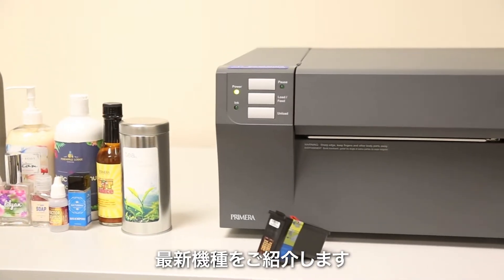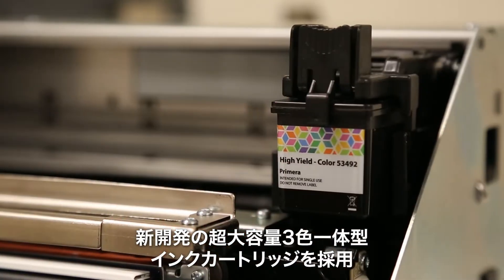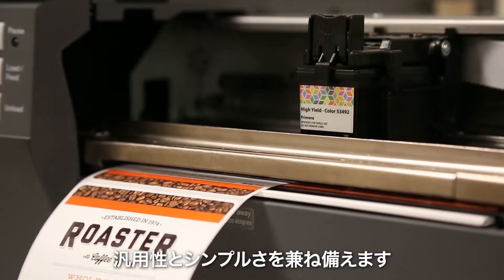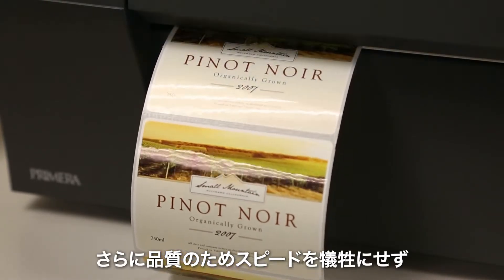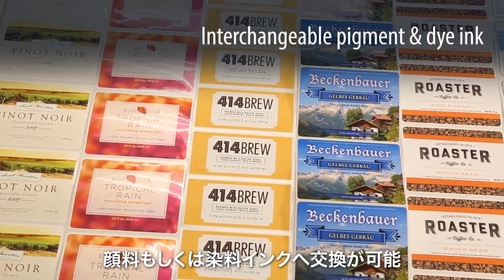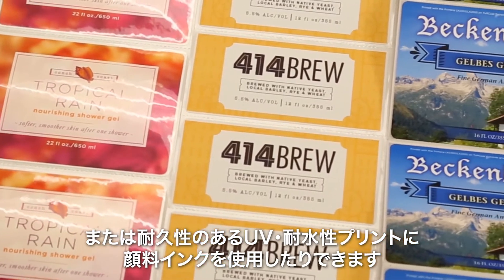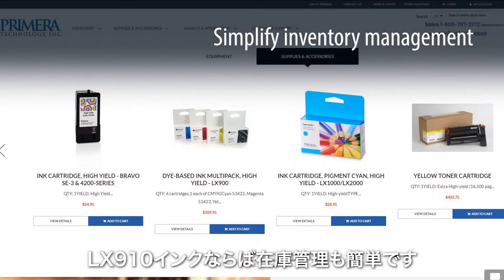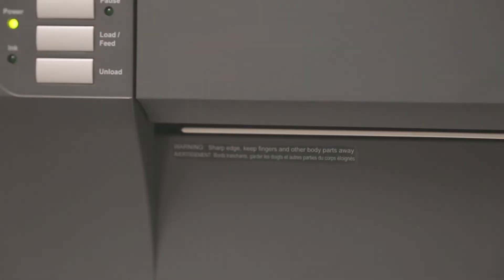【LX910】幅広ラベル対応のインクジェットカラーラベルプリンター ！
【LX910】【Primera Japan】
ラベル一つで新ビジネスへ

Primera最新機種
汎用性とシンプルな操作・設定を兼ね備えた
Primera史上最高品質のカラーラベルプリンタ『LX910』
インクは染料・顔料どちらにも対応しているため、写真、グラフィック、イラスト、テキストなど、高解像度または2次元バーコードなど幅広い用途に対応しています。

製品スペック
印刷方法: サーマルインクジェット; 染料・顔料インク
印刷解像度: 最大 1200 x 4800 dpi
印刷速度: ドラフトモード: 毎秒 4.5 インチ (114mm)
通常モード: 毎秒 1.8 インチ (46mm)
高品質モード: 毎秒 0.8 インチ (20mm)
印字ヘッド: カートリッジ交換ごとに新しいプリントヘッド
インク： 大容量CMY一体型
印刷幅: 0.5" (13mm) ～ 8.25" (210mm)
用紙幅: 1.5" (38mm) ～ 8.375" (212mm)
ラベルロールサイズ: 3 インチ (76mm) のコアに 6 インチ (152mm) の最大直径。
コントロールボタン: 一時停止、ロード/フィード、アンロード
対応機種： Windows 7 / 8 / 10 / 11 または MacOS 10.11 - MacOS 12 +
データ インターフェイス: USB2.0
ラベル デザイン ソフトウェア: Seagull Scientific Bartender® UltraLite ソフトウェア バージョンが含まれています。他のほとんどの一般的なラベル デザインおよびグラフィック プログラムでも使用できます。
電気定格: DC12V 5.0A
電源要件: 100～240VAC、50/60Hz、60W
規格: UL、UL-C、CE、FCC クラス A
重さ： 36.5ポンド。(16.6kg)
寸法: 幅17.25インチ x 高さ9.1インチ x 奥行き17.25インチ (幅438mm x 高さ231mm x 奥行438mm)。

ーーー
📃ラインナップ一覧
・カッター付きラベルプリンターLX610
ーーー
⭐️PrimeraJapan 公式Instagram

兼松株式会社　- Primera Japan -
〒100-0005 東京都千代田区丸の内２丁目７−２